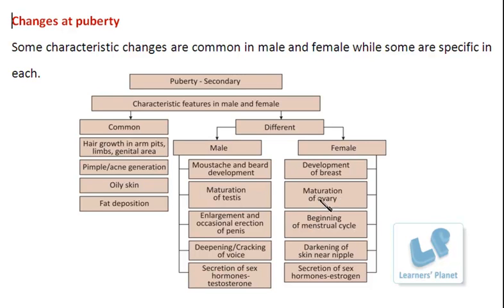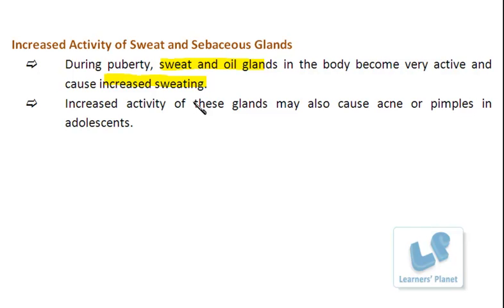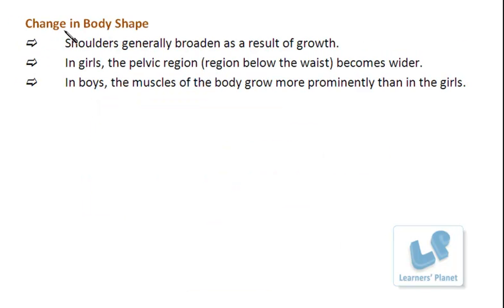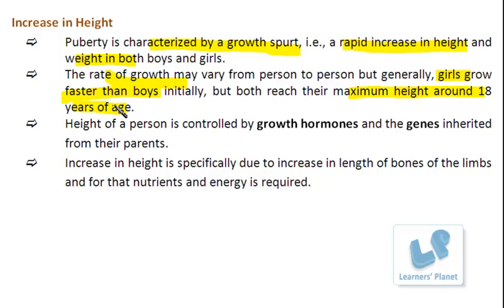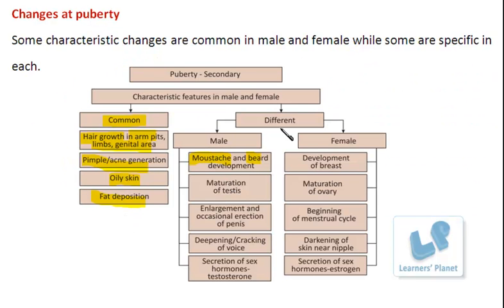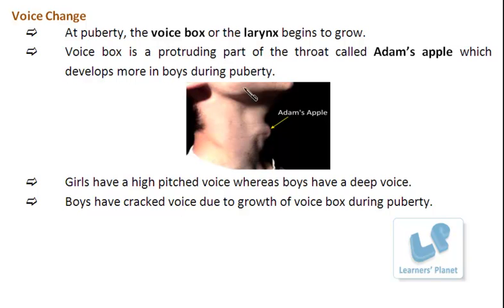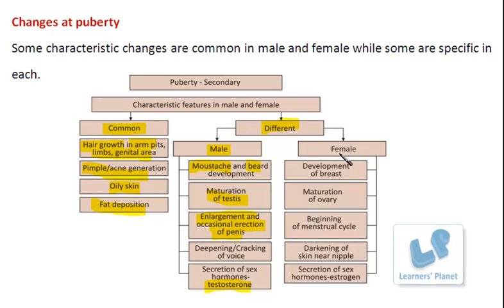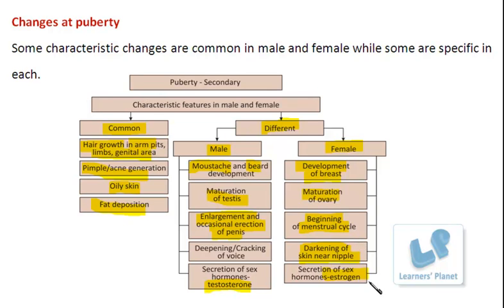Changes at the Age of Puberty-Age of adolescence grade 8 cbse science videos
When a child attains the age of puberty lots of changes take place in his/her body. This is the age when secondary sexual characters start developing. This video describes the changes that take place in a Childs body at the age of puberty